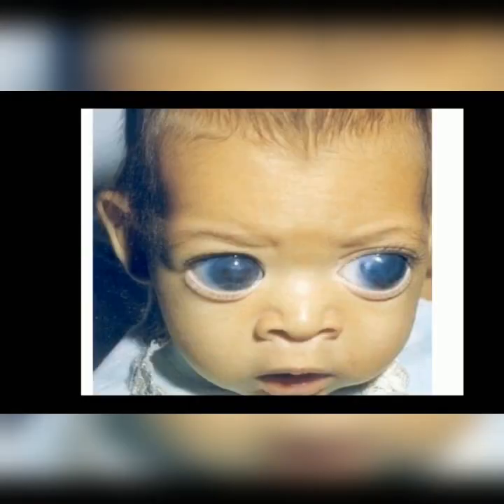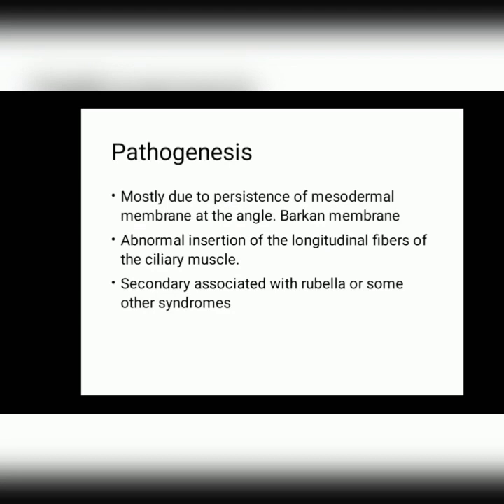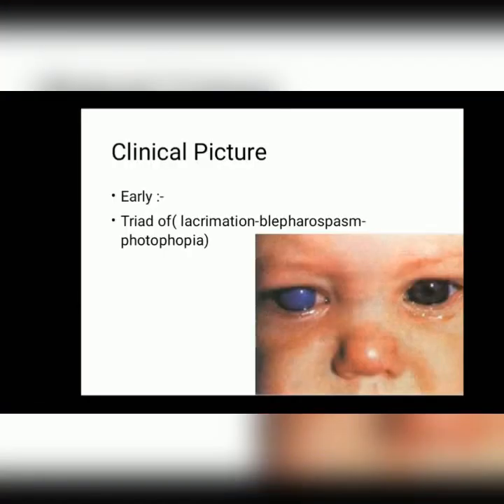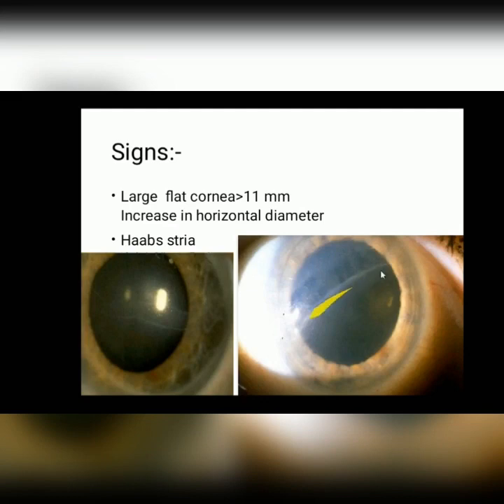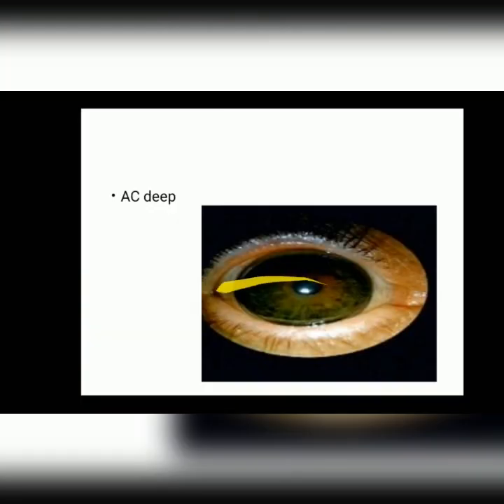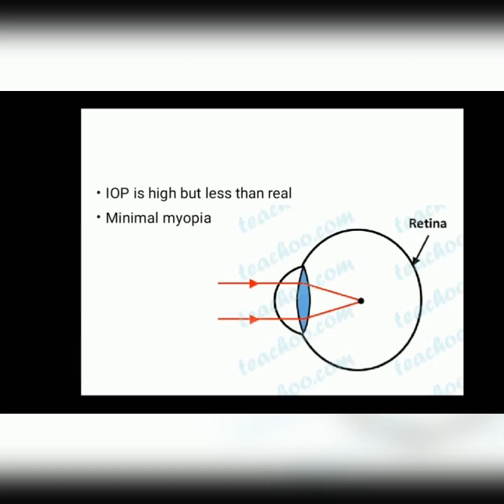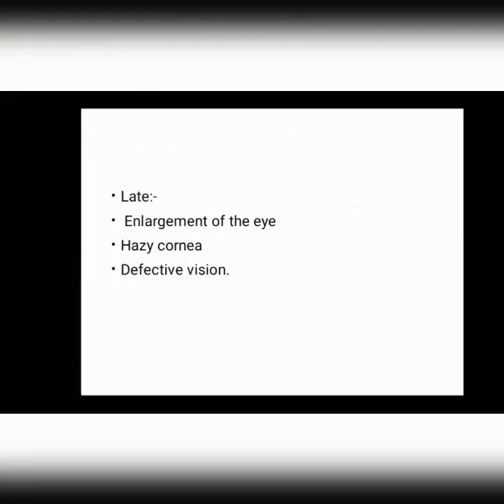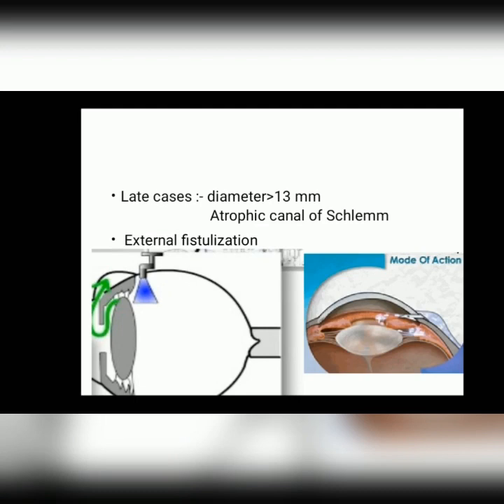Congenital glaucoma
what is buphthalmos?
pathogenesis of congenital glaucoma
treatment of congenital Glaucoma